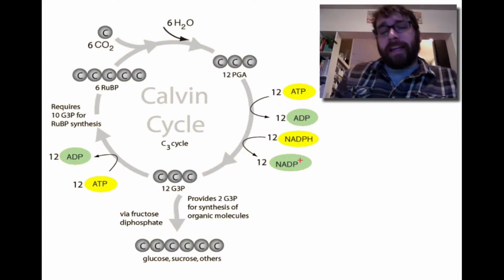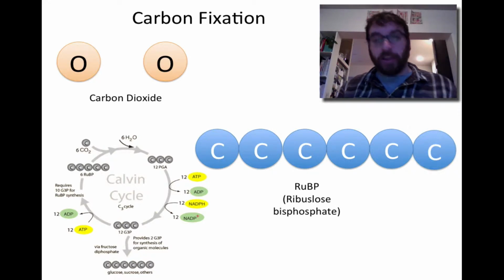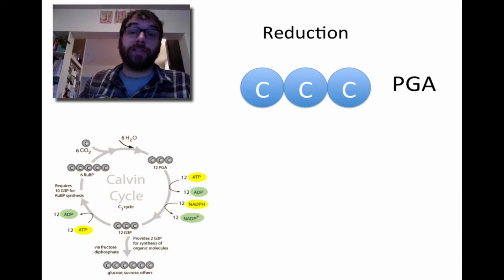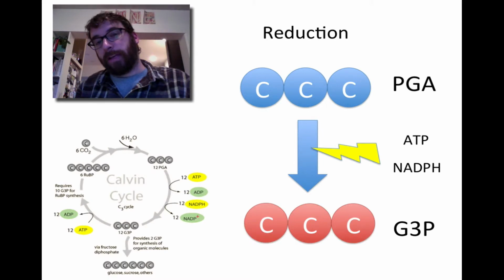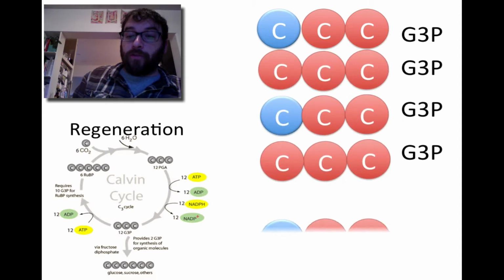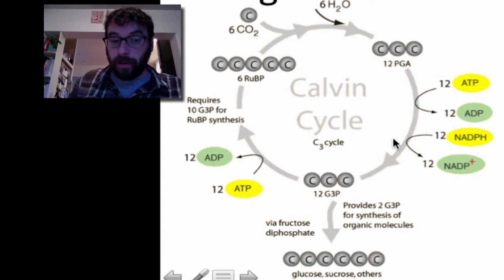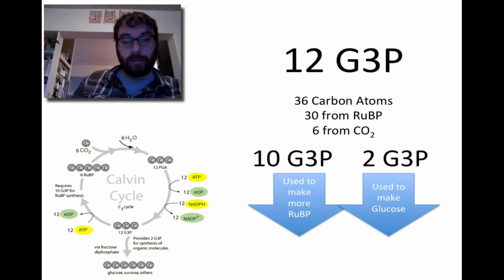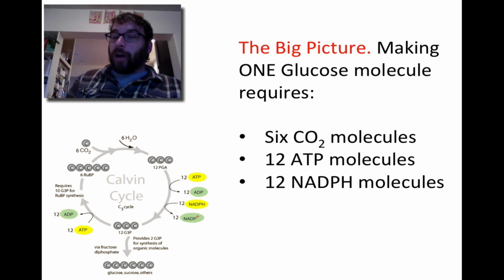The Calvin Cycle